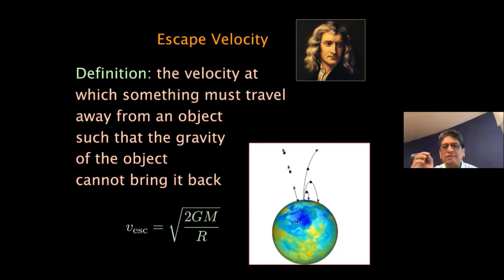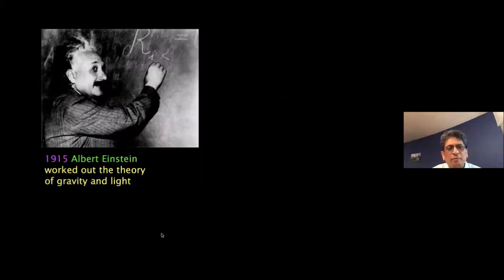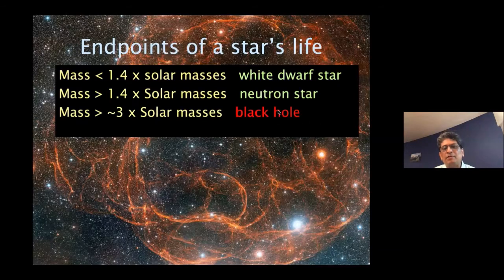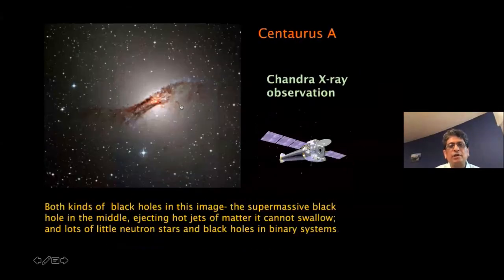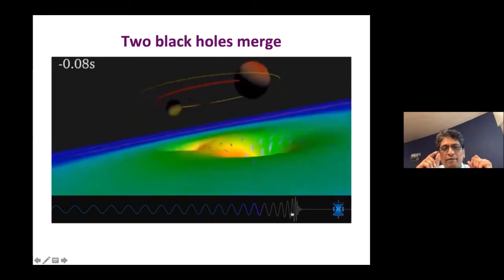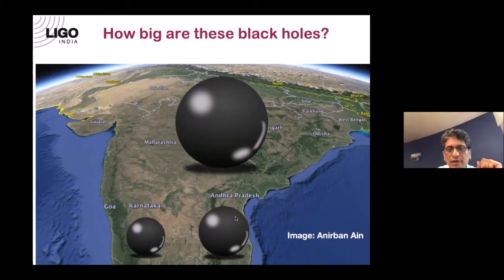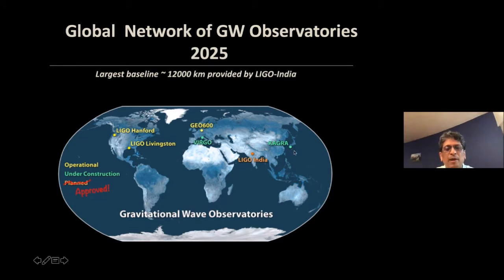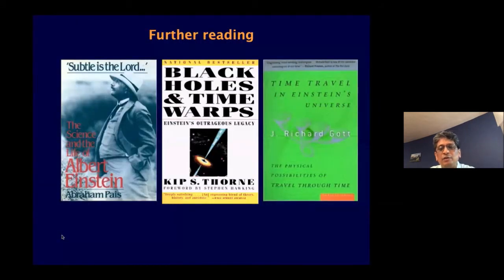Paradigms 10 | Black Holes, Gravitational Waves and LIGO-India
About the Speaker:
Dr. Somak Raychaudhury is the Director of the Inter-University Centre for Astronomy and Astrophysics (IUCAA), Pune. He graduated from Presidency College, University of Calcutta, with further studies at the University of Oxford, UK. After his PhD from the University of Cambridge, UK, he worked at the Harvard-Smithsonian Centre for Astrophysics, USA, where he also was part of the team that built the Chandra X-Ray Observatory for NASA. After teaching for over a decade at the University of Birmingham, UK, he returned to India as Head of Physics and Dean of Sciences at Presidency University, Kolkata, before he became Director of IUCAA. Dr Raychaudhury is a Fellow of the National Academy of Sciences, and Chair of the LIGO-India Science Management Board and TMT-India Project Management Board. His research involves a wide range of topics in Cosmology and Astrophysics, from the ground and from Space. Dr. Somak Raychaudhury is a council member of LIGO Scientific Collaboration (LSC).

About the Topic:
Black holes are the most extreme environments in nature, where the force of gravity is so strong that even light cannot escape. Since we observe the rest of the Universe through light, black holes must be directly unobservable. Theories of stellar evolution predict that black holes of various masses must be everywhere in the Universe. In the last decade, direct evidence of black holes have been found in many ways. In this talk, Dr. Raychaudhury will discuss two ways that yield different kinds of black holes- using X-ray observations of binary stars, and observing gravitational waves. He will discuss the need for LIGO-India and the opportunities that will be available as it is built over the coming decade.

About Pravega:
Born from the minds of the undergraduate community at IISc Bangalore is an idea that grew into an intoxicating four-day experience. Merely 7 years old but having gained enough momentum since its inception, it has now claimed a spot on the list of top ten fests in India. Owing its popularity to its racemic blend of science, art and culture and its history of hosting a myriad of competitions, expert workshops and electrifying performances from top artists — Indian and international, this is the site of a footfall of thousands, a fest that is undeniably growing bigger by the year. Here's the largest science fest in the country, out to bewitch your senses and blow away your expectations.